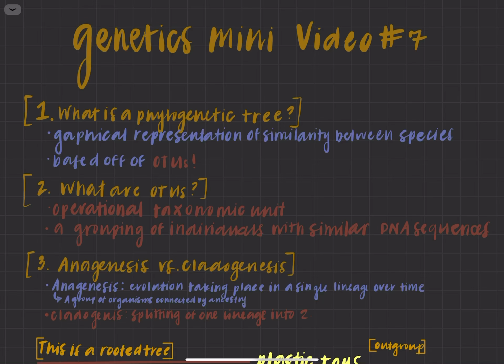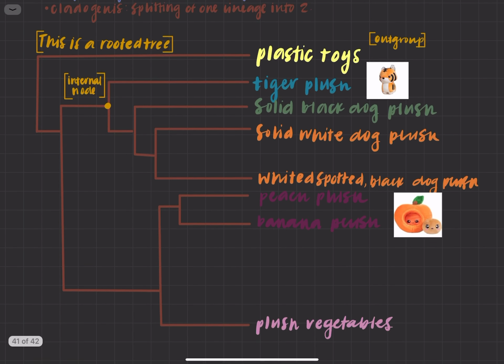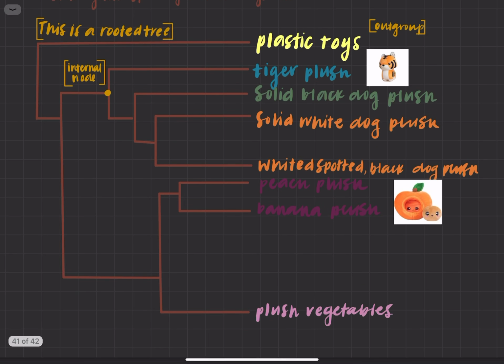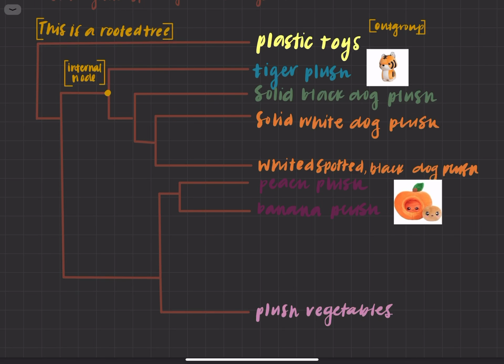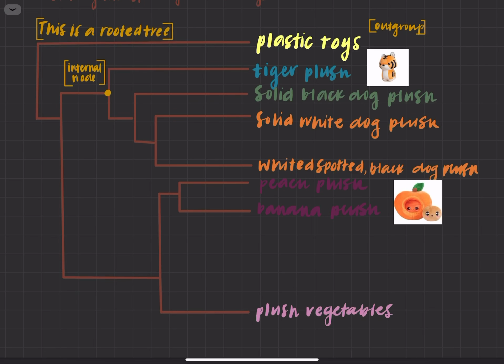GN 311 Exam 7 Mini Video